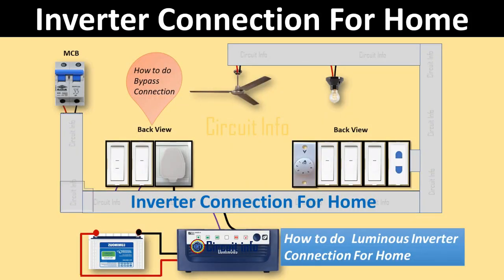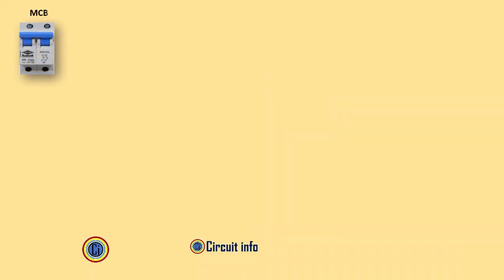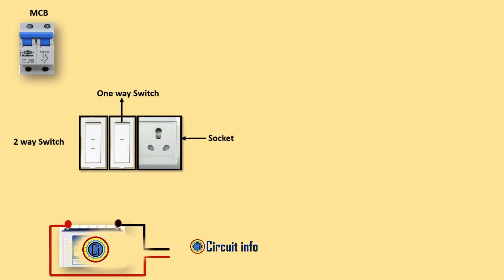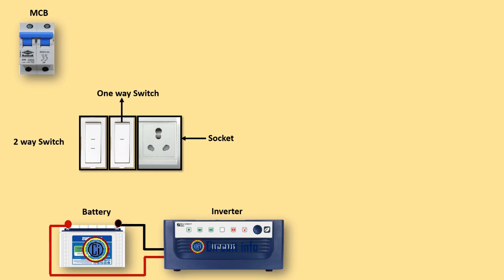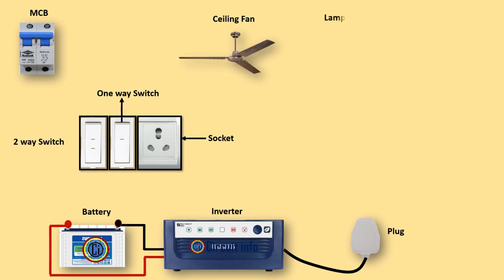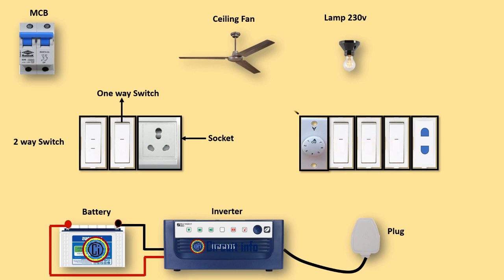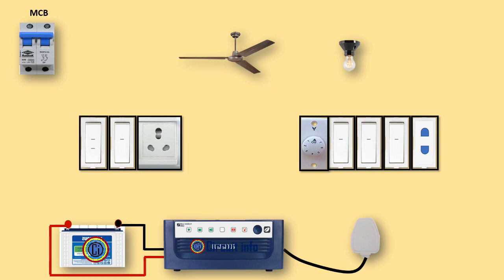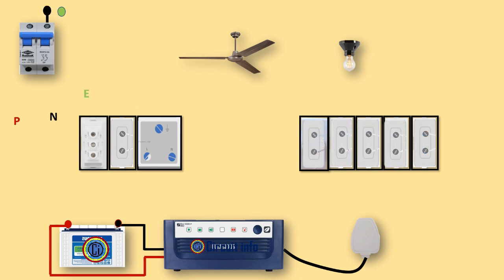Inverter Connection for Home @Inverter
In this video we can learn Inverter connection for Home.

Inverter is Electronic device.
its not a generator, its a converter.
its convert to DC to AC.

Electrical circuit
Electrical diagram
Circuit diagram
Electrical Junior Video
Senior Electrical video
Electrical Youtube channel
Circuit youtube channel

electrical technician,
electrician,
inverter wiring,
inverter connection,
inverter,
electrical engineering,
house wiring,
inverter wiring kaise karen
house wiring with inverter connection,
inverter wiring for home,
house connection,
how to do wiring of house,
house inverter connection,
inverter wiring connection,
inverter wiring connection,
board inverter connection,
inverter wiring in board#1,
electrical house wiring,
electrical wiring,
full house wiring video,